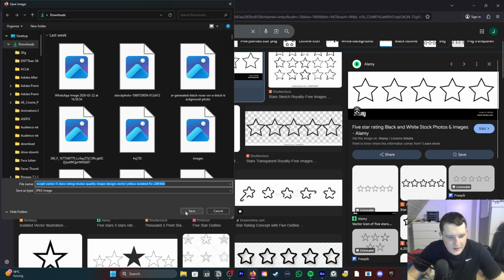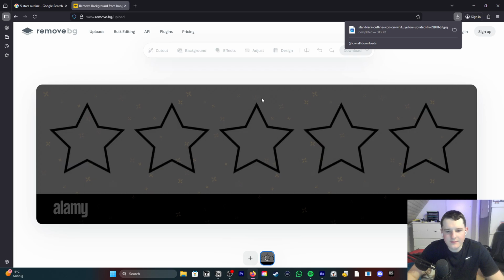Grind-athon; Day 12 / 1000; Editing 5 Star Food Video